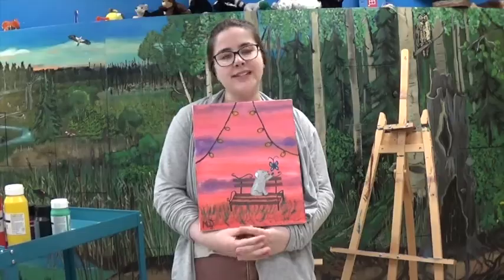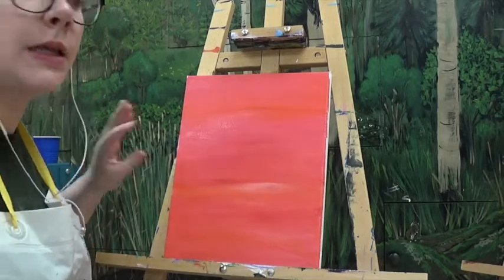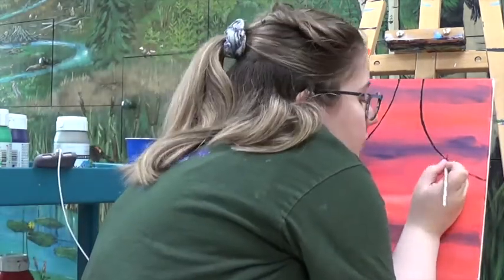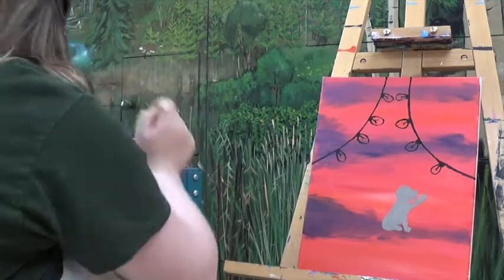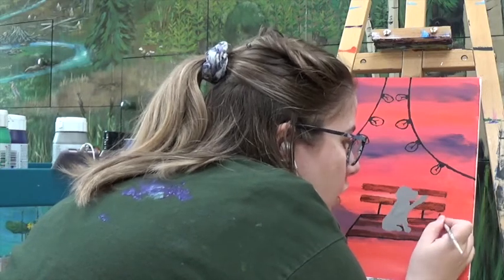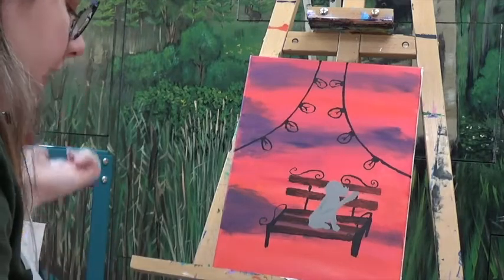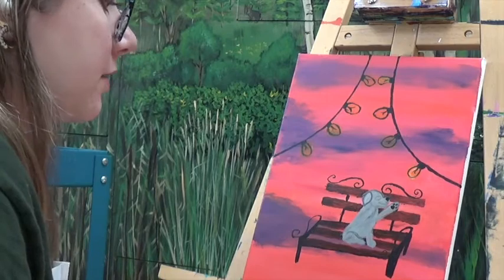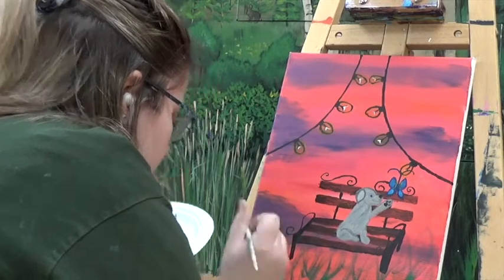Painting Video #2 Silver Dog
Join Meagan as she creates a dreamworld painting of sliver Labrador puppy. She will instruct you step by step. Have Fun!!